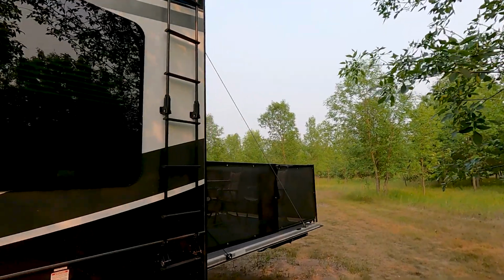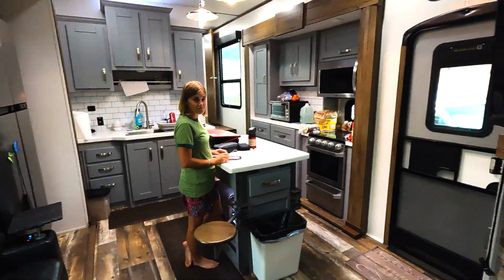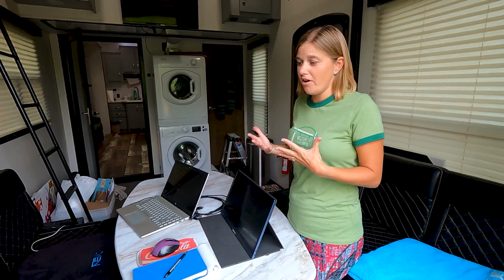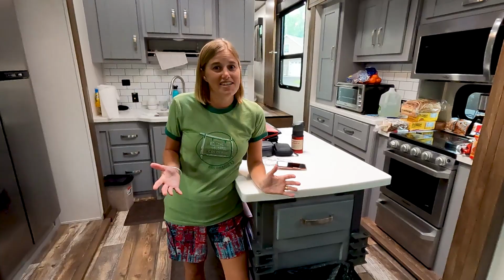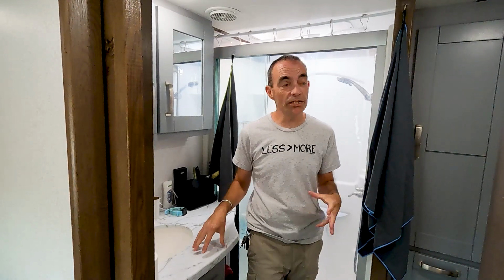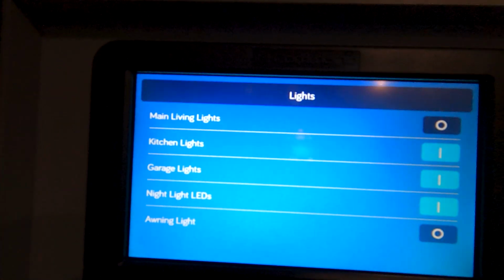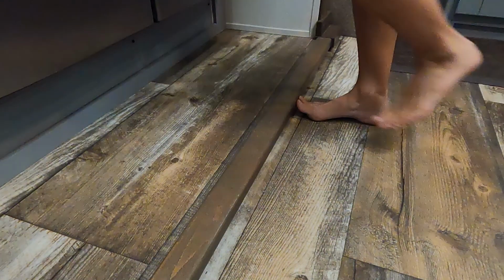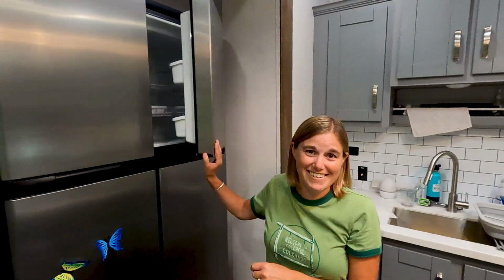Fifth-wheel camper vs. vanlife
Are we moving into a fifth-wheel camper?

No, but we have had the privilege of living in one for a few weeks while staying on friends' property. We have discovered there are some things we could get used to having, such as so many dedicated spaces. But it also would mean completely up-ending our travel style.

In this video, we get into the pros, cons, and comparisons of fifth-wheel camper life and vanlife.

Ari mentions a tour of our Roadtrek Class B RV, and you can find that video

00:00 -- Intro and travel style discussion
03:53 -- Deck and Toy Garage
04:56 -- Laundry
05:46 -- Living Room
06:28 -- Kitchen
07:52 -- Bathroom
08:48 -- Bedroom
10:02 -- RV Life shopping tips